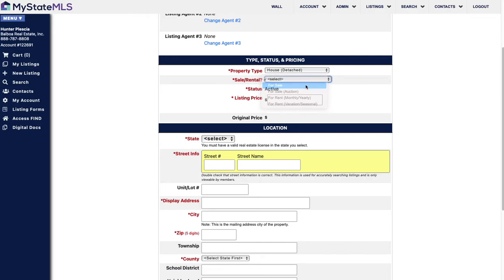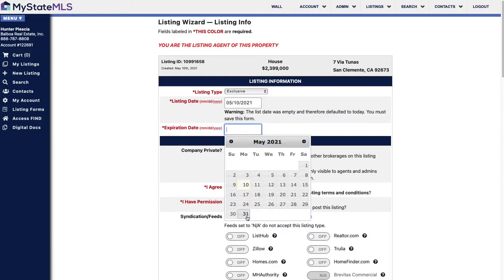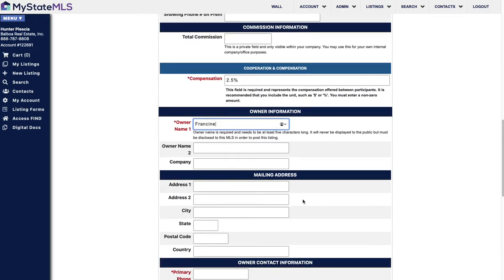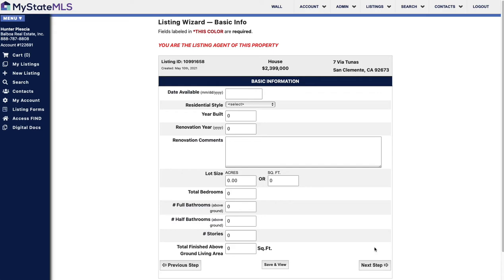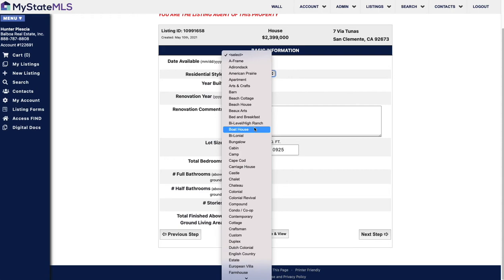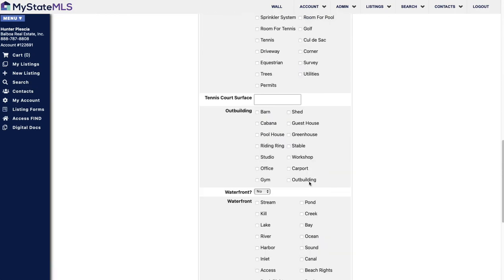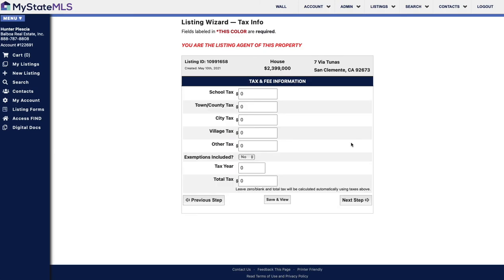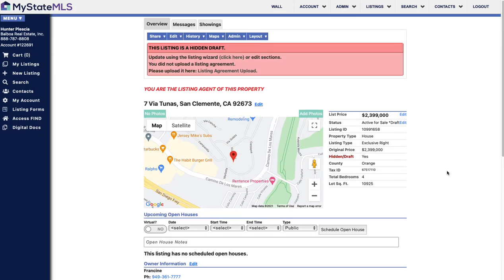Add a Listing to MyState MLS (Statewide MLS)